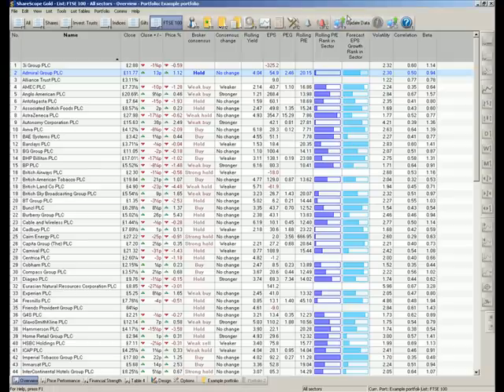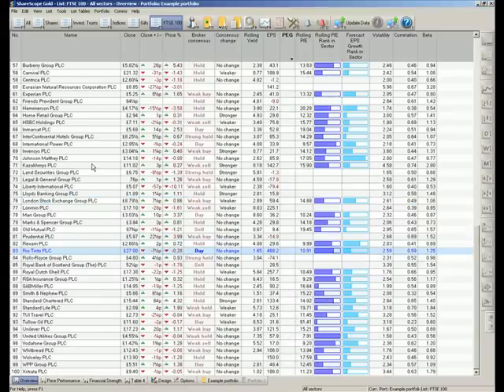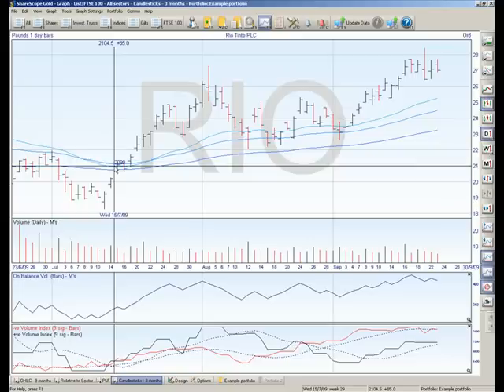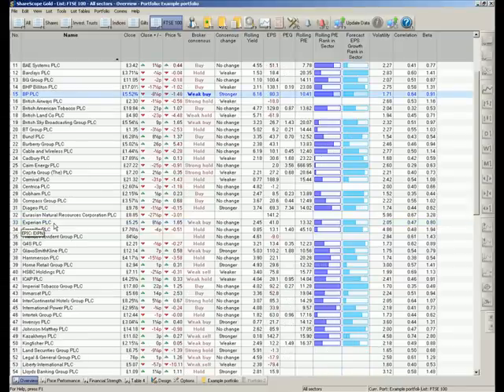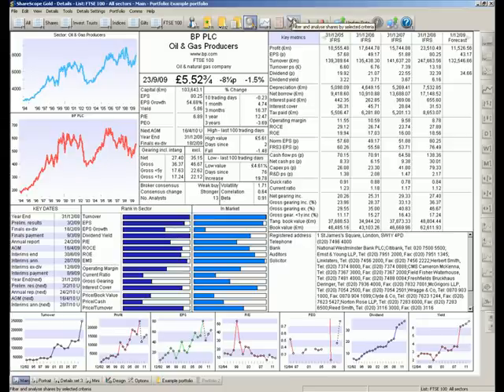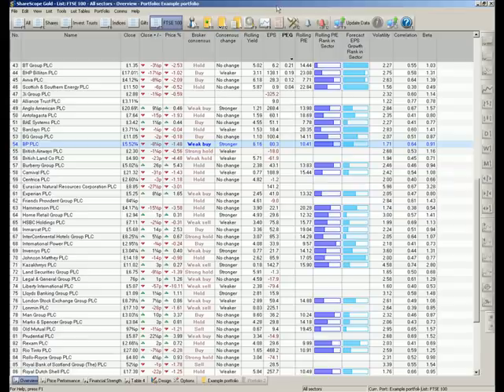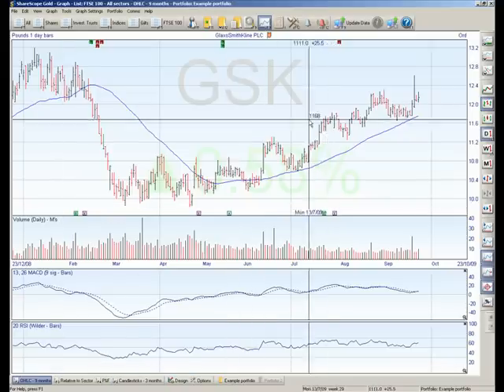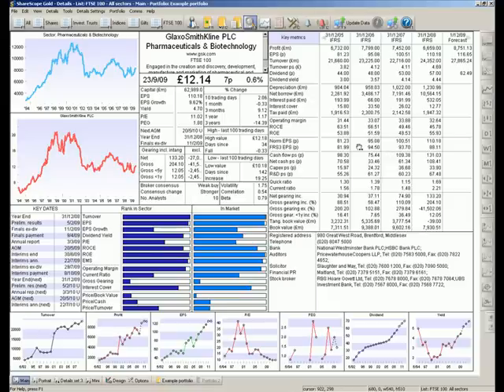Legacy ShareScope - How it can help transform your investing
A look at some of the key features in Legacy ShareScope to help you become a more successful investor